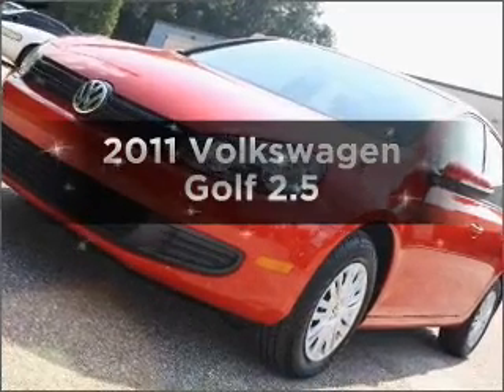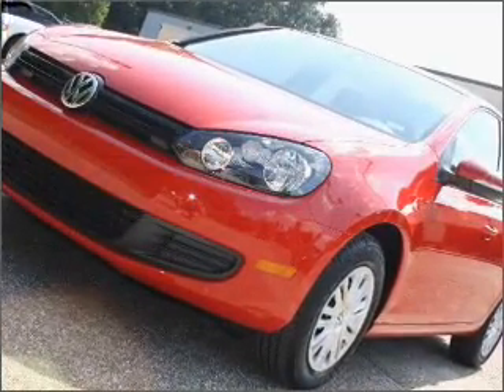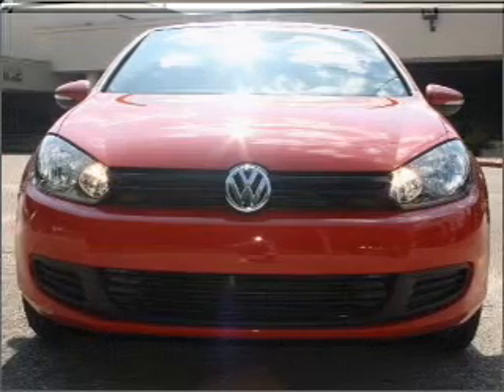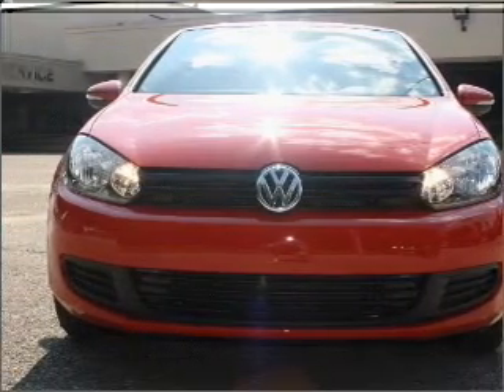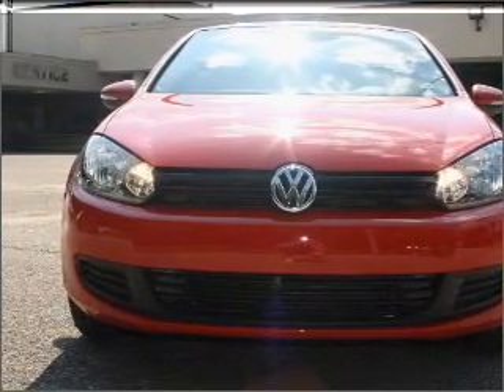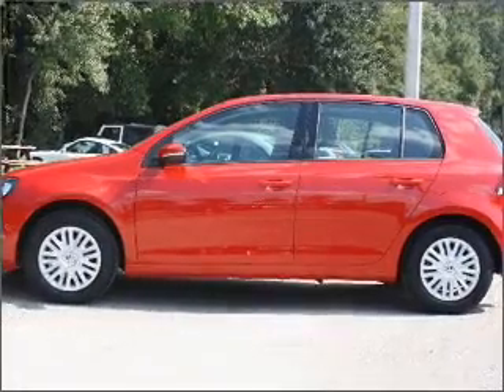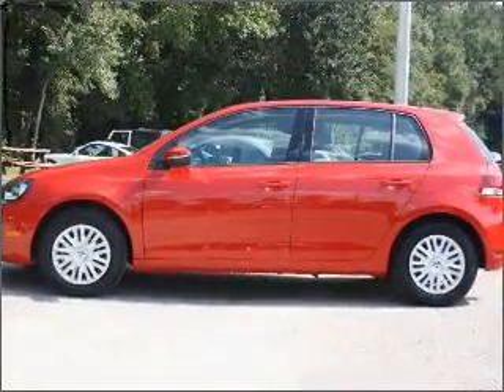2011 Volkswagen Golf - Tallahassee FL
Year: 2011
Make: Volkswagen
Model: Golf
Trim: 2.5
Engine: 2.5 liter inline 5 cylinder 20 valve
Transmission: 6-Speed Automatic
Color: Tornado Red
Mileage: 16
Address:
3705 W. Tennessee Street